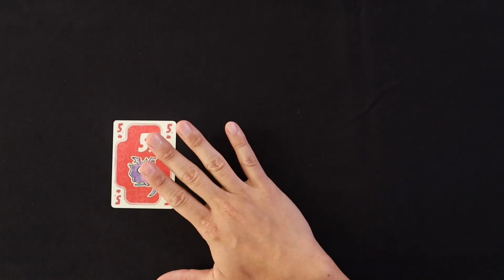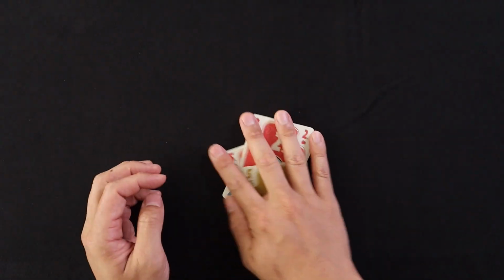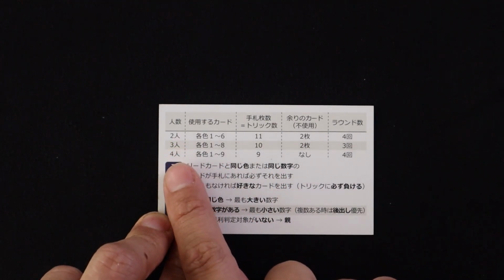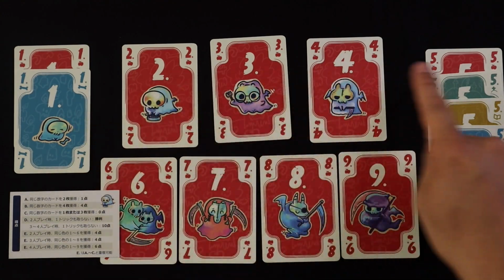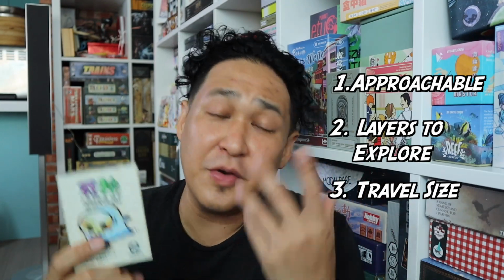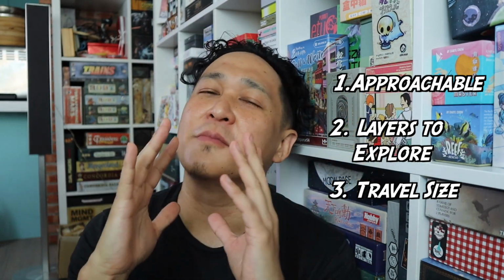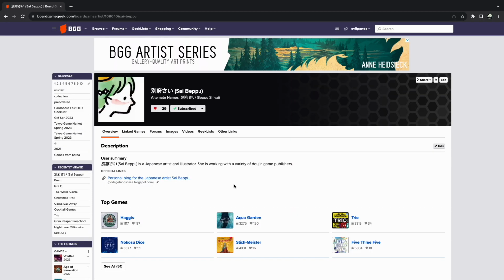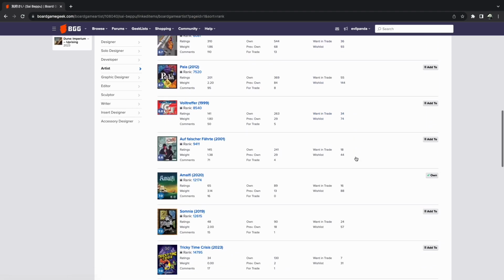The Tiny Trick Taker That is Changing Gaming | Grim Reaper Preschool Review by Cardboard East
Check out the Kickstarter!

Hi, my name's Jay. I play board games from Asia and share what I find. Grim Reaper Preschool (死神プリスクール, Shinigami Preschool) is coming to the world! Hear my thoughts on the latest board game from Asia on Kickstarter! Welcome to Cardboard East!

Help Support Cardboard East!

0:00 - Intro
0:24 - How to Play
5:11 - Reason 1
6:21 - Reason 2
7:21 - Reason 3
8:00 - Reason 4: The Bigger Story
10:33 - Reason 4: Who is Sai Beppu?
13:12 - Reason 4: The New Age of Gaming

Note: A copy of the game was provided for this video.